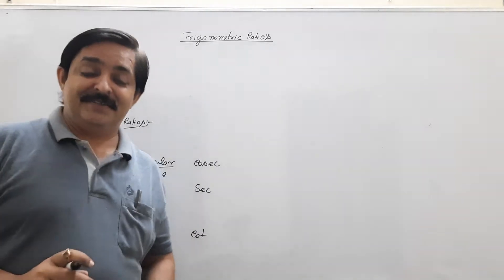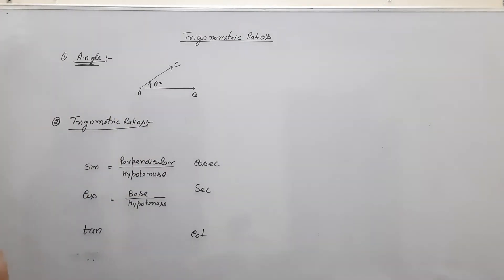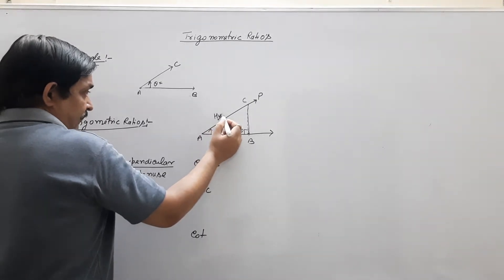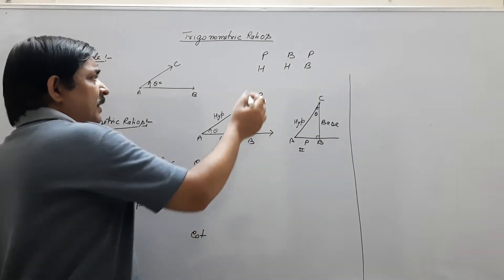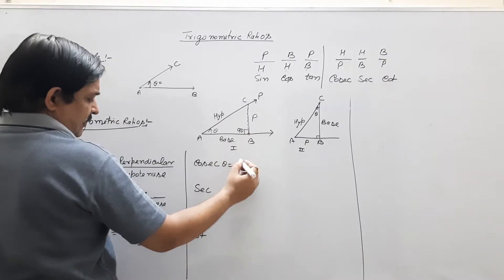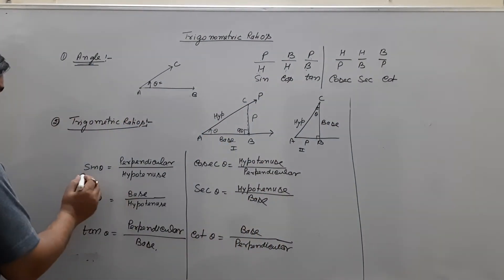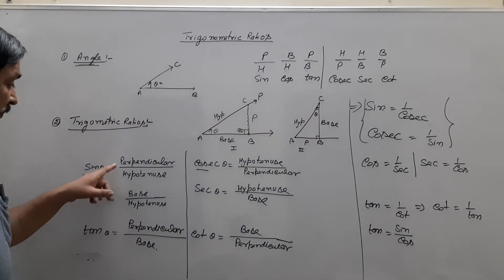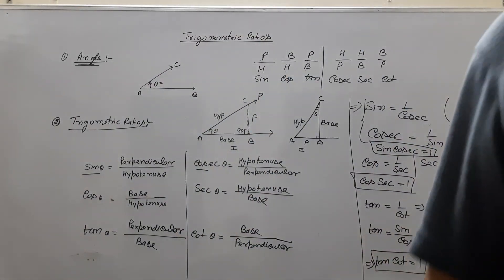Class X Trigonometry part 1